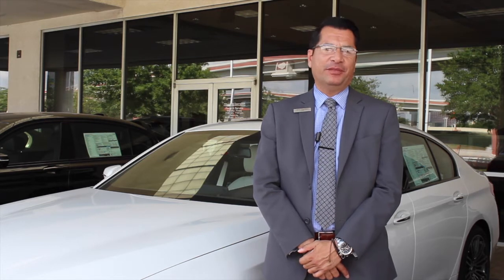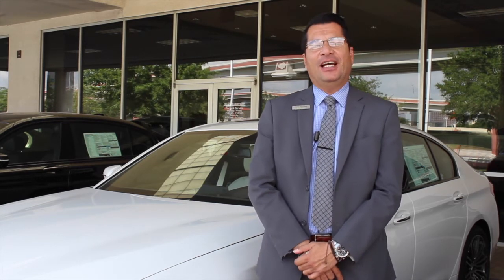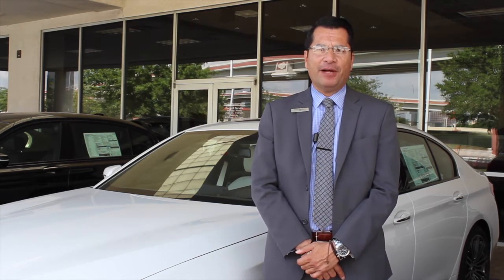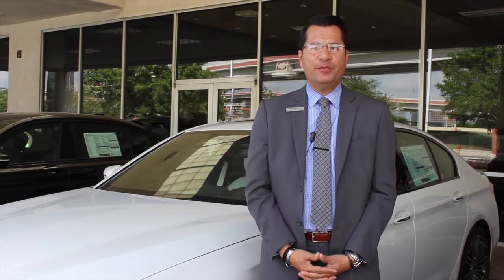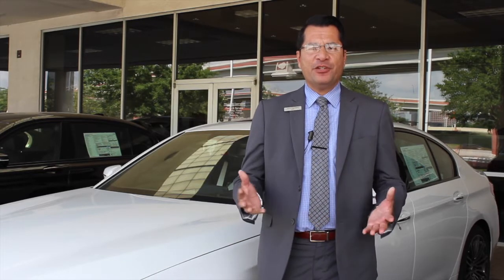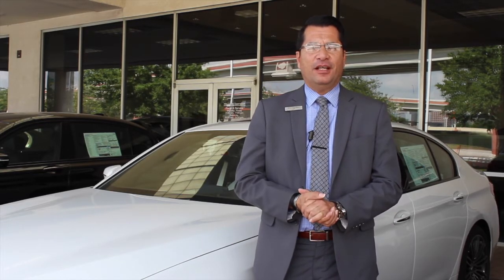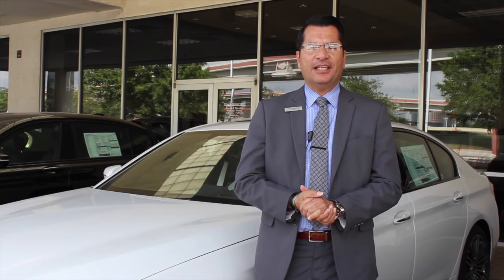BMW Heads Up Display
BMW of San Antonio wants to help you learn the ins and outs of your new BMW vehicle. Today, we will be looking at the optional heads up display in your new BMW!

Want to know more about a new BMW or the features that they have to offer? Come by and see us at BMW of San Antonio!